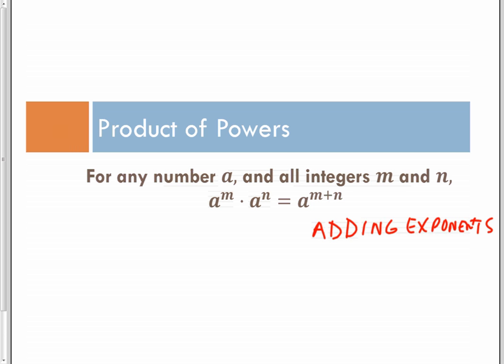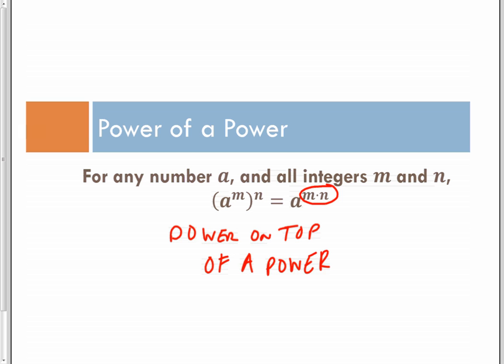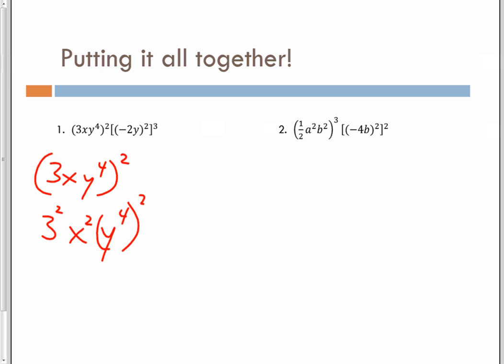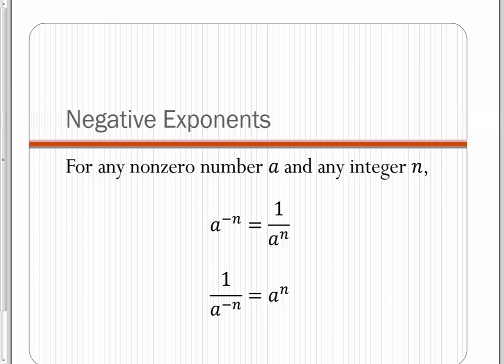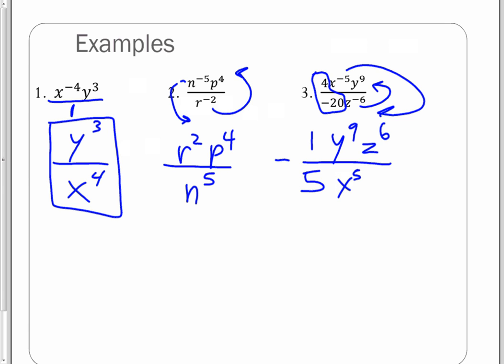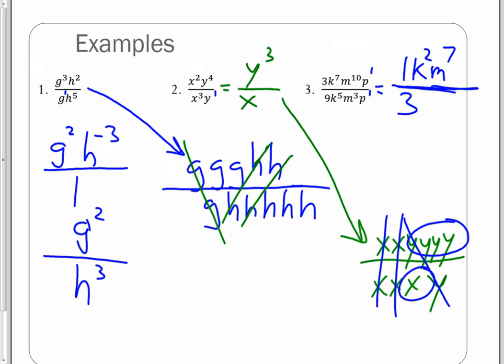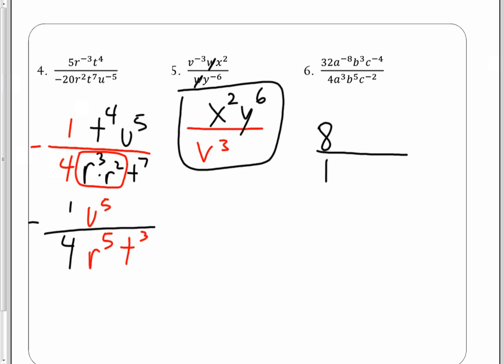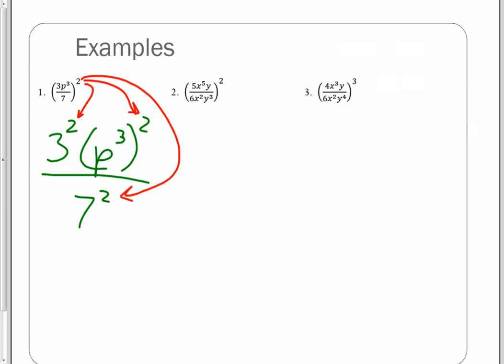Multiplying Monomials Exponent Answers